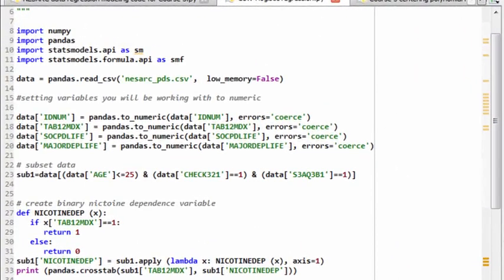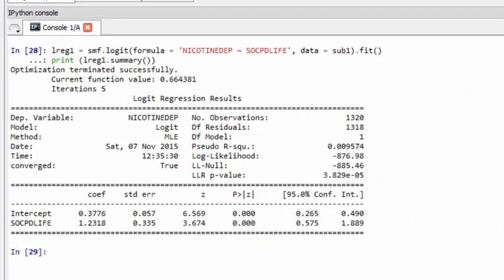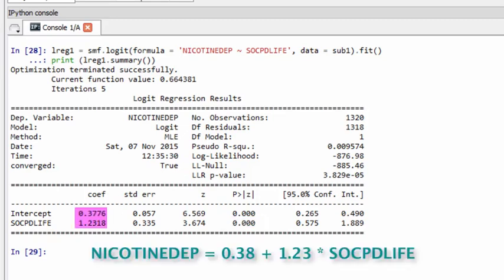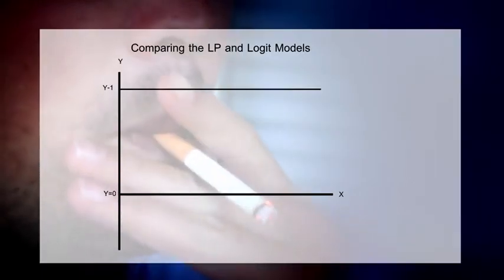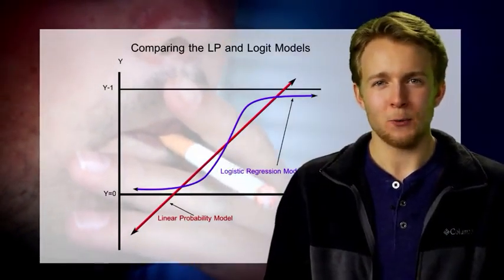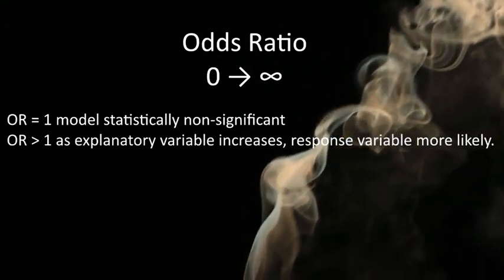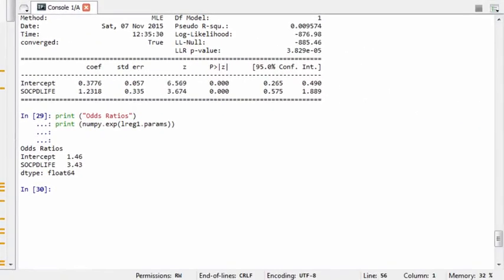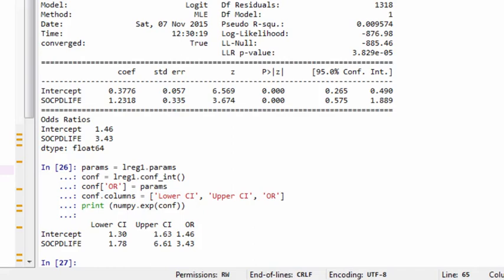Multivariate Models & Confounding - Python 7/8